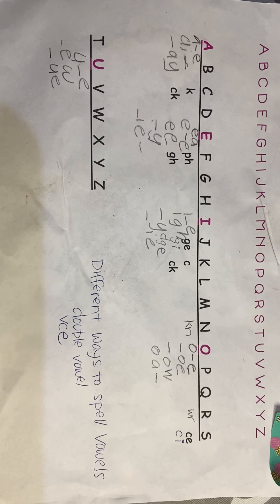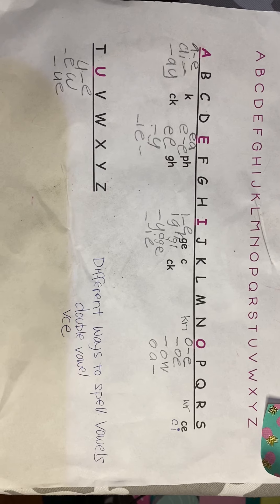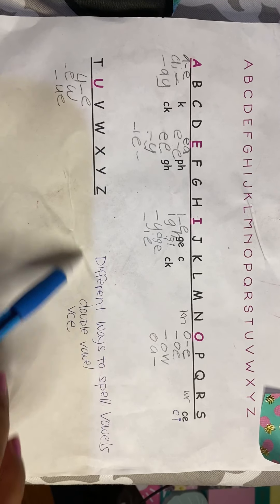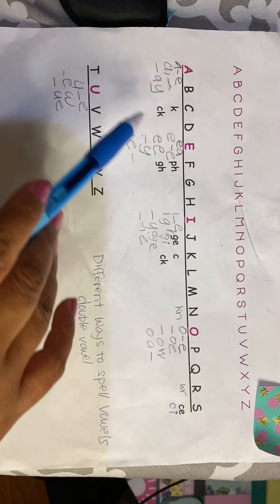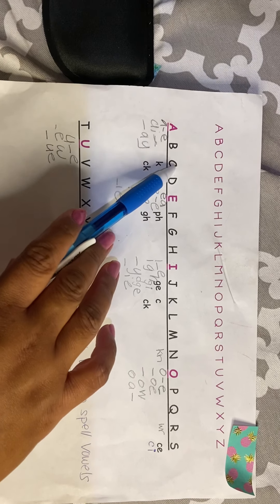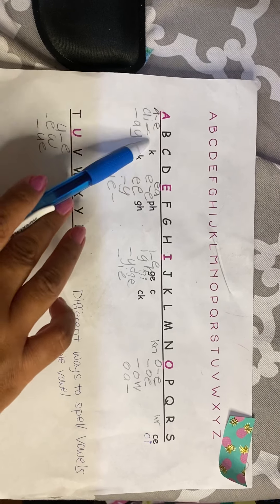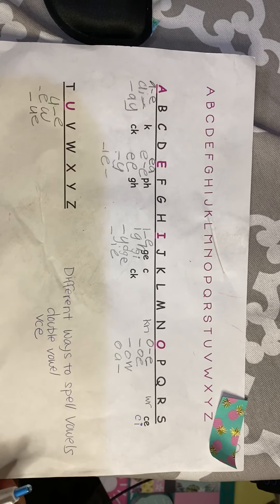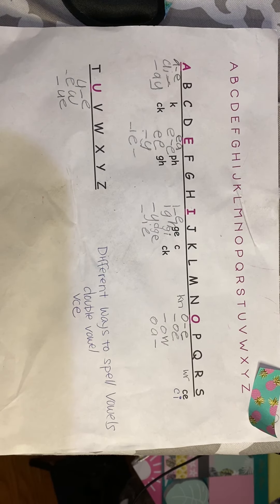Sound Spelling in Kindergarten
Did you know that we have one of the most complicated languages in the world? In this video I go over a very brief description of the more complex spelling patterns taught in first and second grade. As students transition from kindergarten to first grade they should still be spelling phonetically.